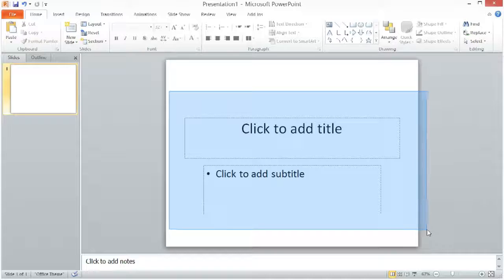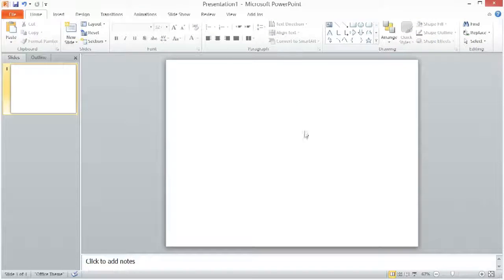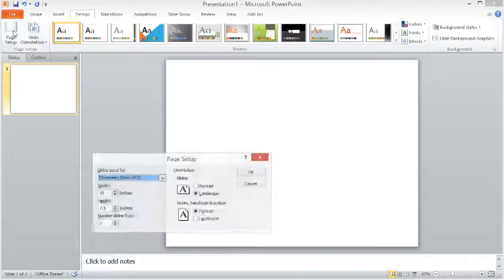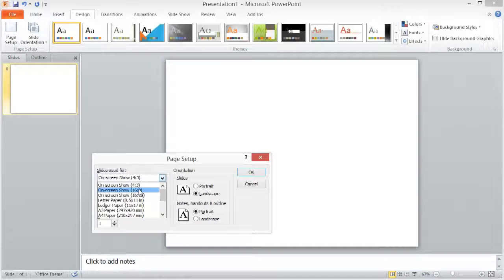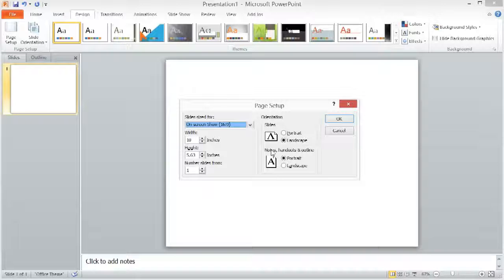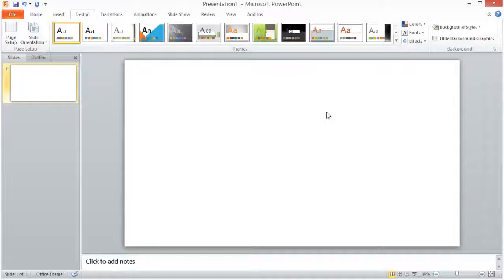Learn How to Make Animated Videos in PPT Part 3 (3/14)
Learn How to Make Awesome Animated Videos in PowerPoint Part 3 How to Prep PowerPoint for Making Vid